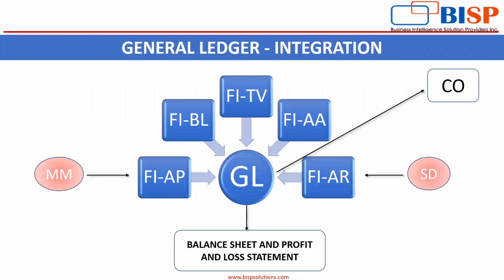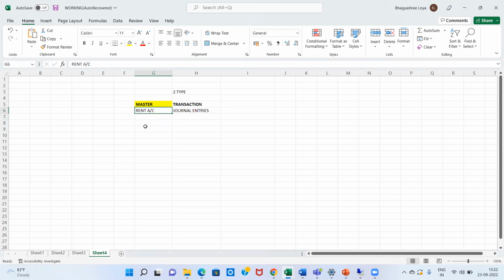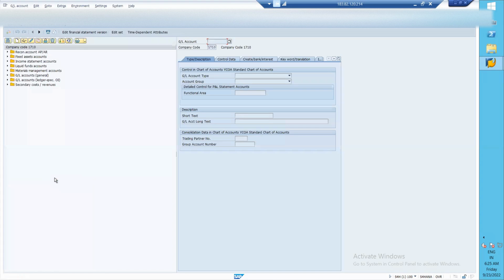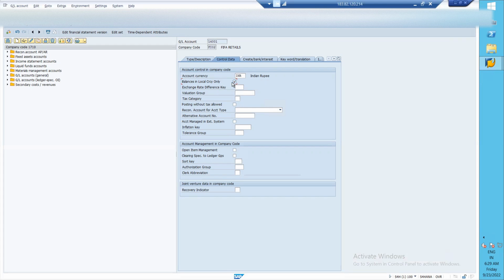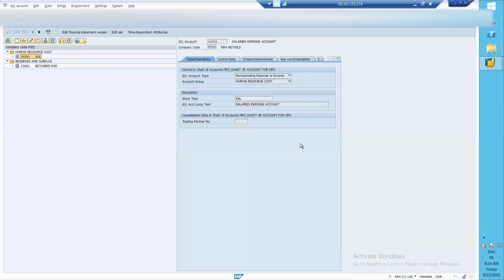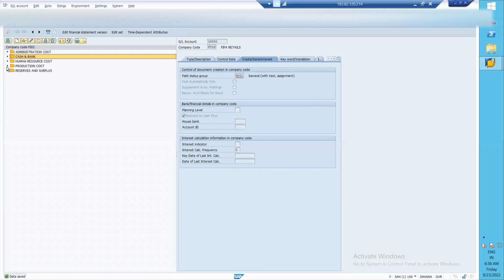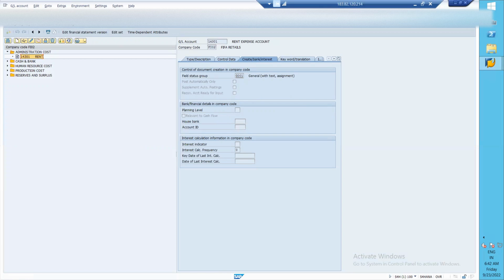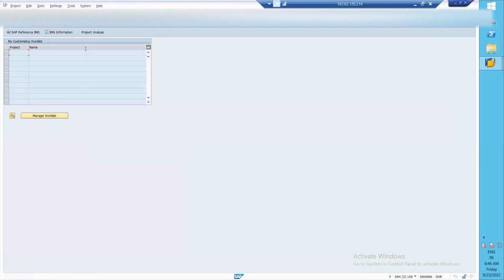Creation of Master Data for GL | Steps to Create A GL Master Data in SAP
#8 SAP FICO Tutorial:
Creation of Master Data for GL:
[Field Status Variant, Chart of Account Key, Accounts Group, Retained Earning]
In this video tutorial, we will explain the Steps to Create A GL Master Data in SAP
GL Master Data in SAP
sap fico s4 hana
FICO HANA